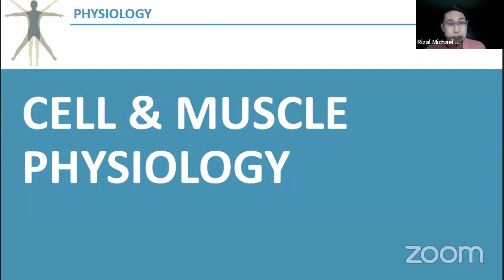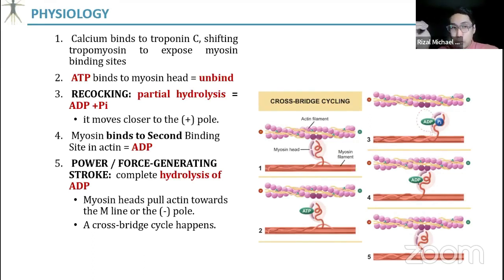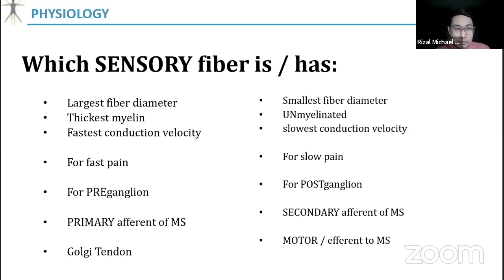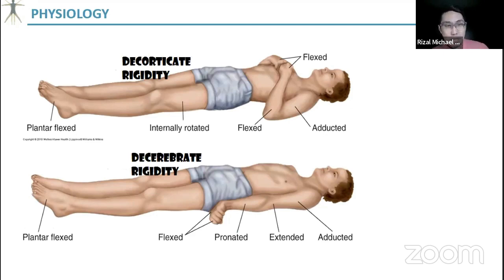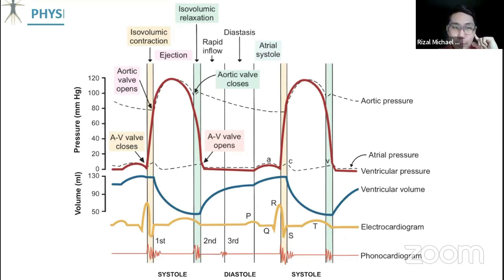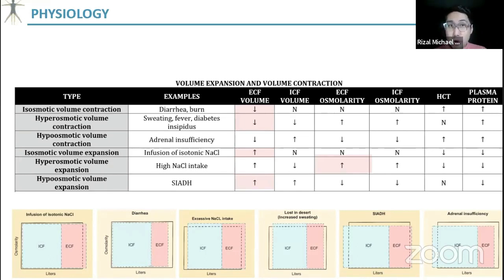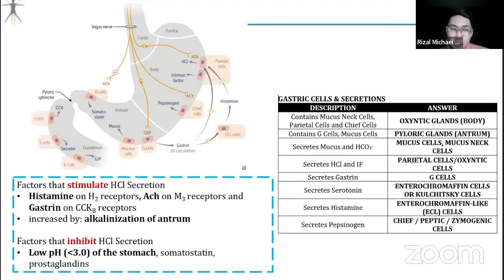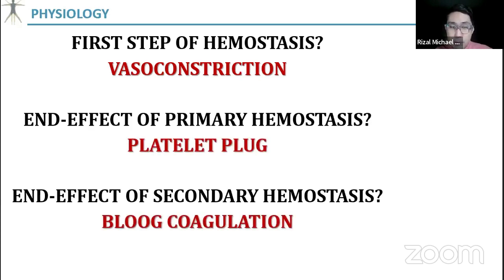4 PHYSIOLOGY SUMMARY LECTURE OCT 2023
4 PHYSIOLOGY SUMMARY LECTURE OCT 2023